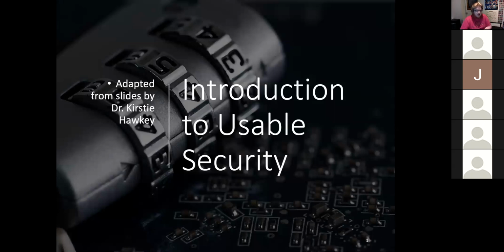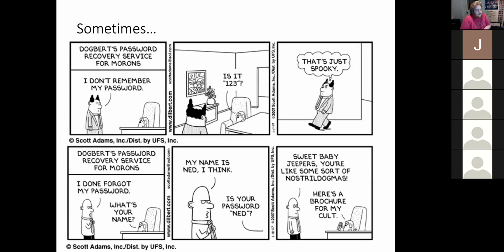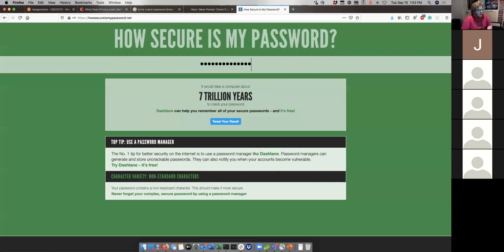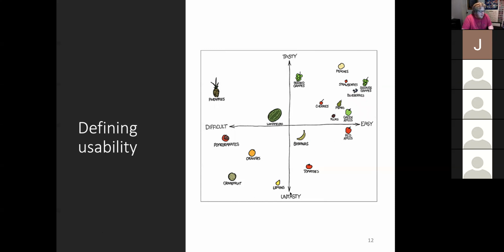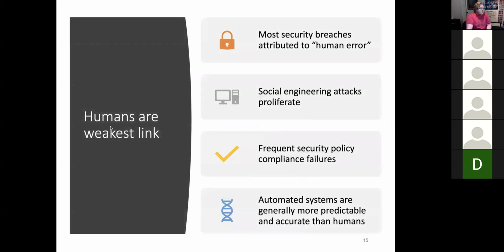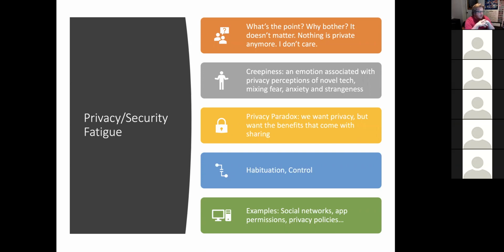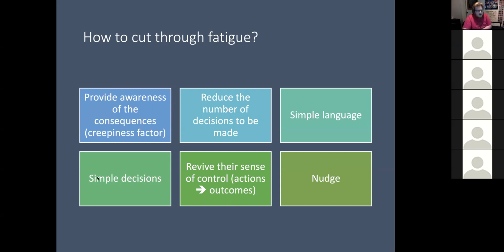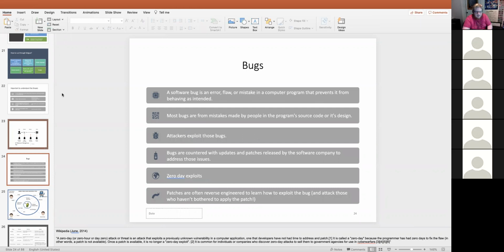Introduction to Usable Security (Lecture #2) by Pat Crysdale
CSCI 3172 Fall 2020 Lecture #2 Dalhousie University

Instructor:

Pat Crysdale | Ph.D. Information Technology (Candidate) | Faculty of Engineering | Carleton University MEC’20, BACS’18 | Sessional Lecturer | Faculty of Computer Science | Dalhousie University